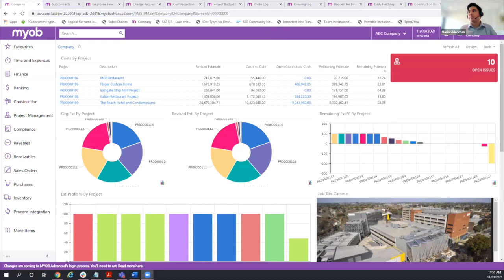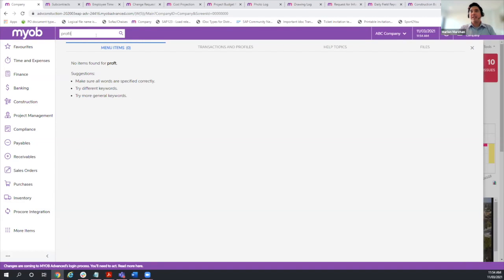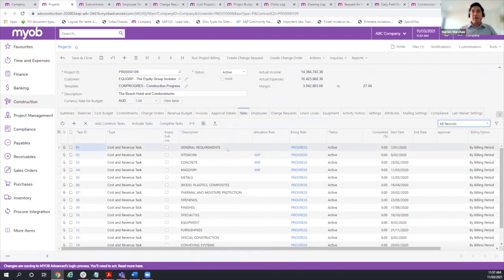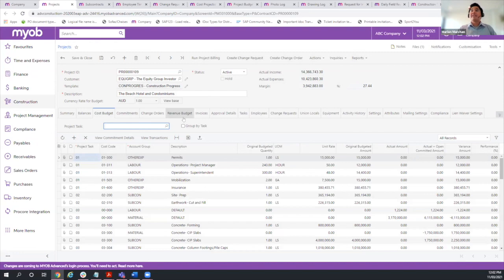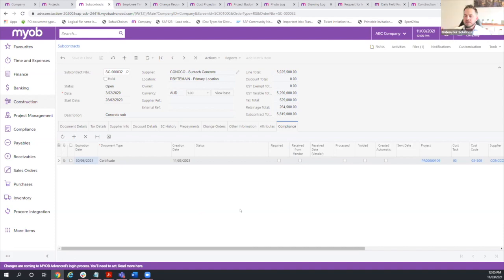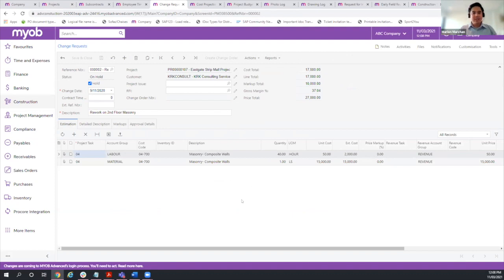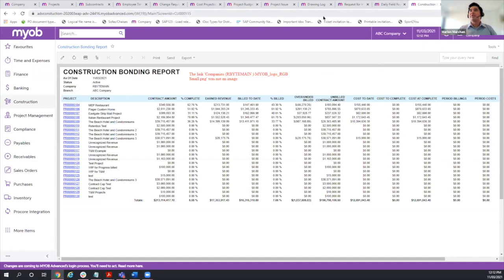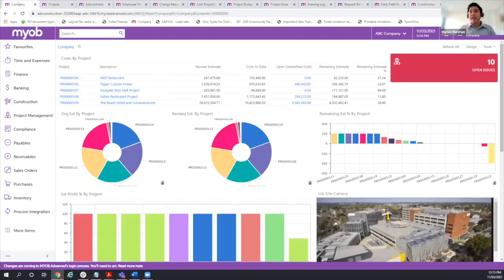MYOB Advanced Construction Edition Demo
Marion from MYOB puts MYOB Advanced Construction Edition through its paces with this Demo focussed on the Construction Edition for Projects, Retentions, Forecast to Complete, Subcontractor management and much much more

A detailed breakdown of the demo:

00:00 - Overview and Dashboards
04:30 - Projects overview
05:35 - Templates
06:37 - Retentions
07:04 - Project Tasks and Cost Codes (Work breakdown)
08:47 - Cost Budgets
11:55 - Revenue Budgets
12:44 - Commitments
13:13 - Subcontracts
15:26 - Timesheet and Time Cards
16:24 - Activities
16:55 - Financials Balances
17:38 - PM Functions
(Change Requests Variation Orders, Project Issues & RFI (Request for Information) as well as Drawing & photo Logs
21:35 - Cost Projections
23:50 - Construction Bonding Report